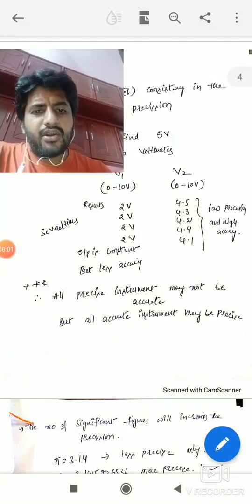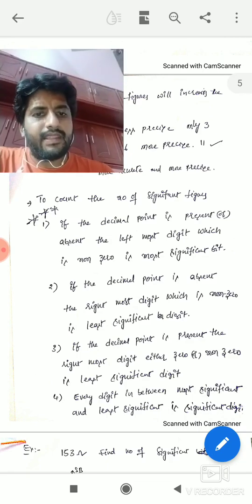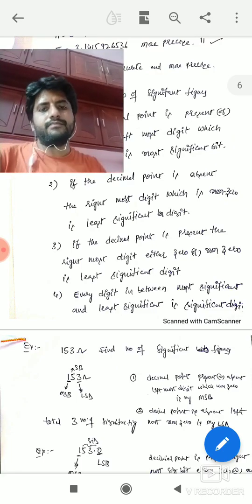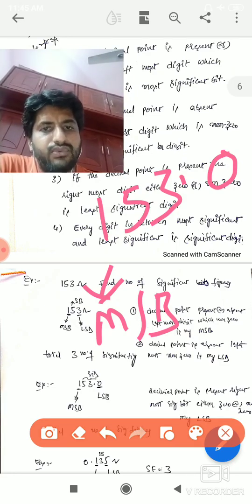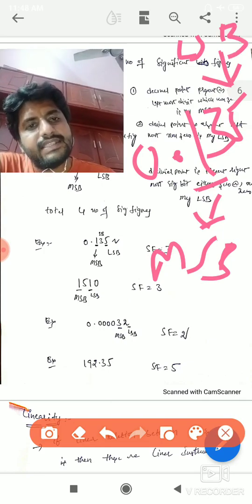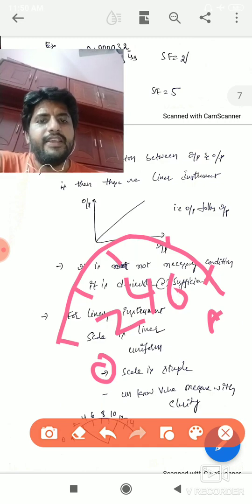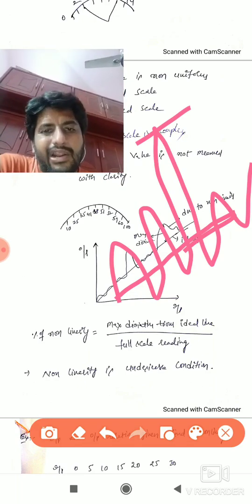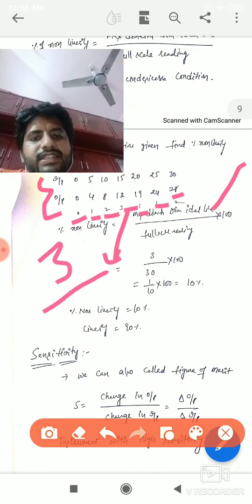STATIC CHARACTERISTCS OF INSTRUMENT